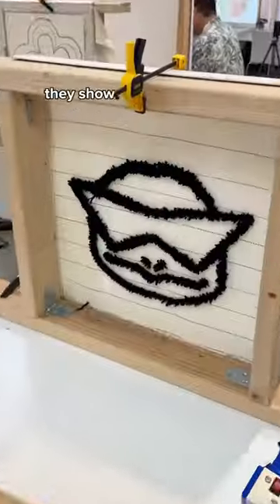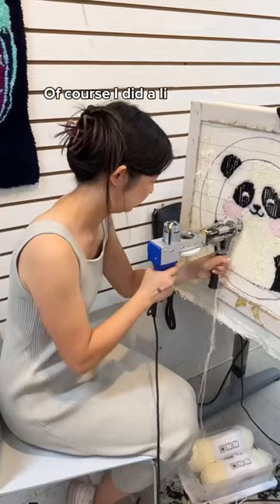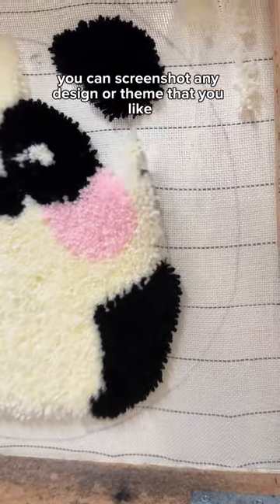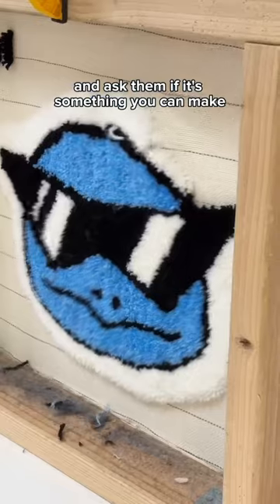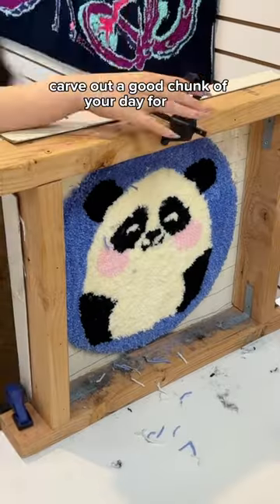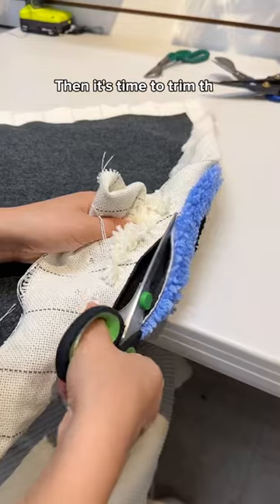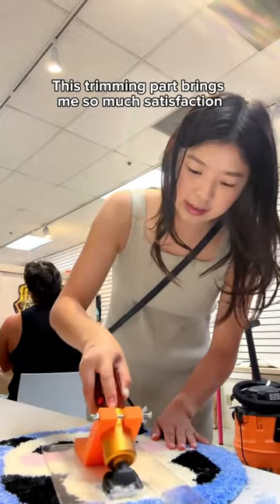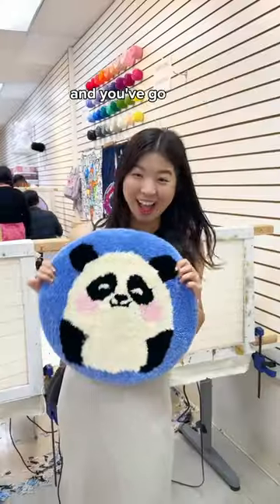Try TUFTING A RUG in the Bay Area at 528 Entertainment